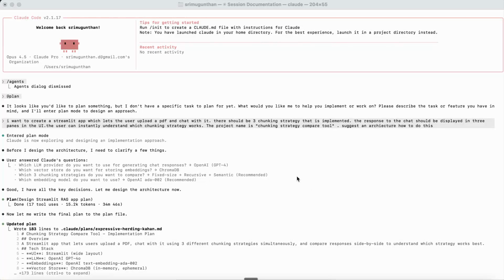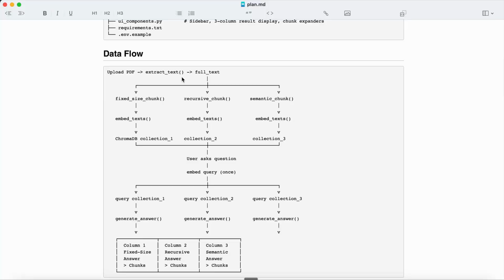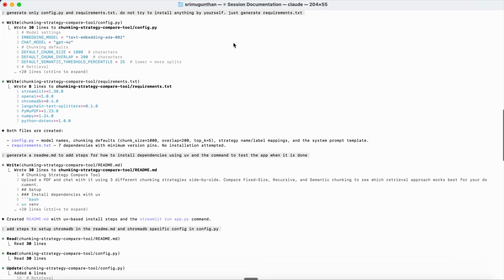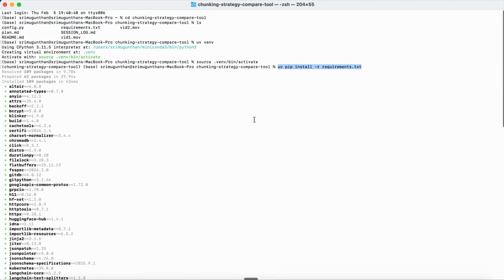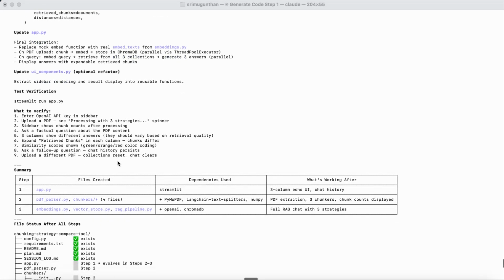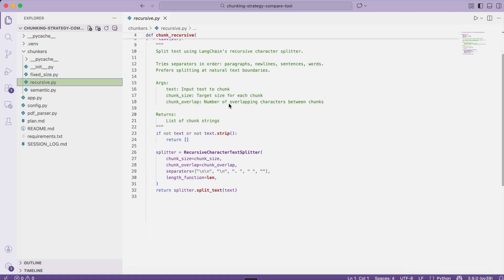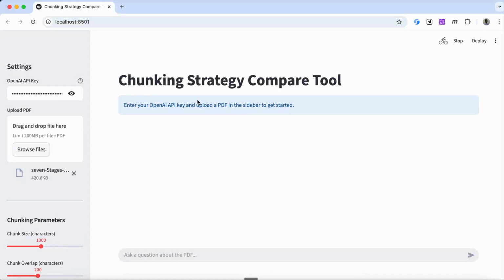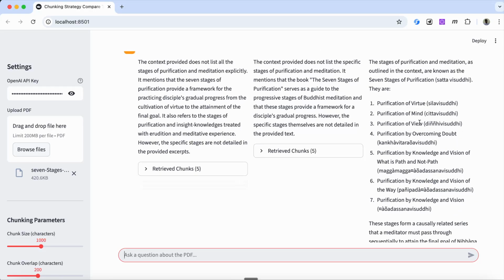Building with Claude-code: "Chat with pdf, chunking strategies compare App"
Prompt flow for simple RAG application with 3 chunking strategies compared.